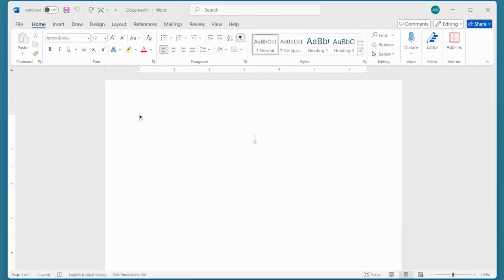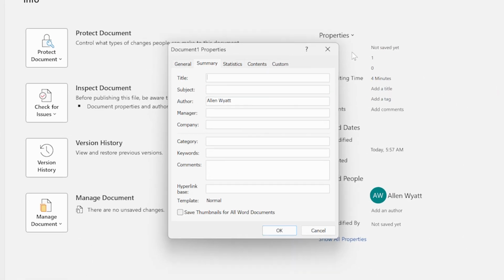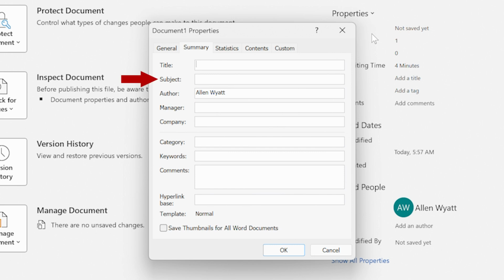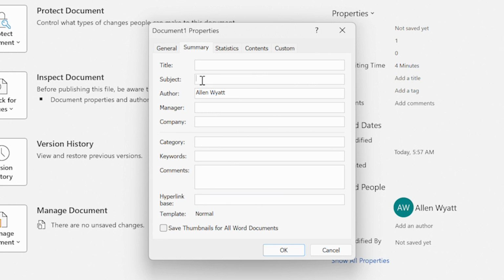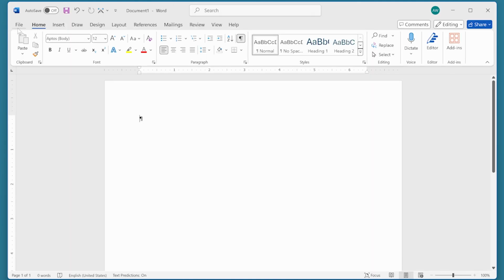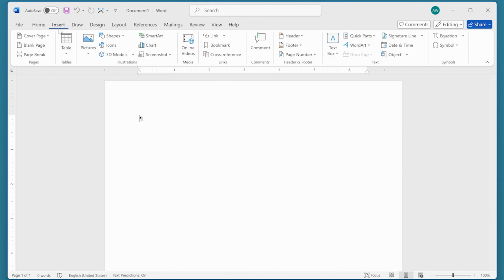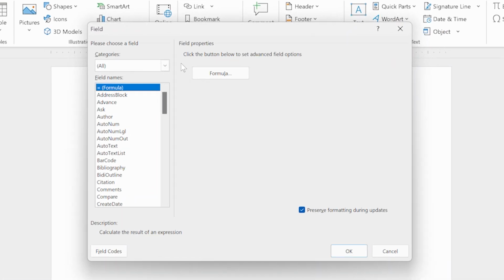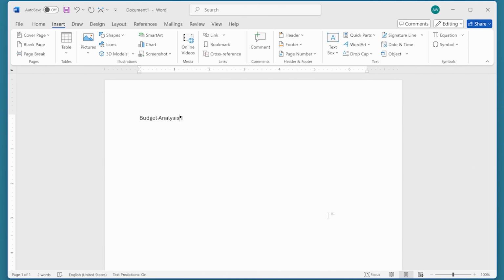Inserting the Document's Subject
One of the properties you can specify for a document is a subject. You can then use a field code to insert this subject, dynamically, into your document. This Quick Tip explains how to access the subject in your documents.